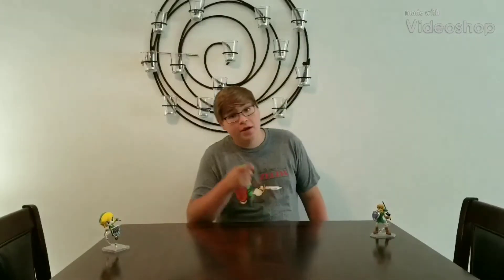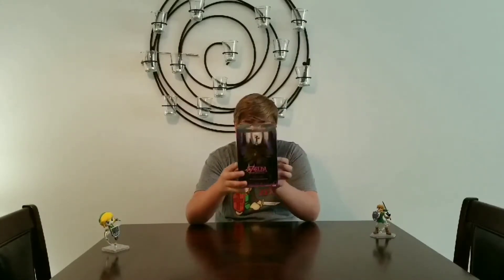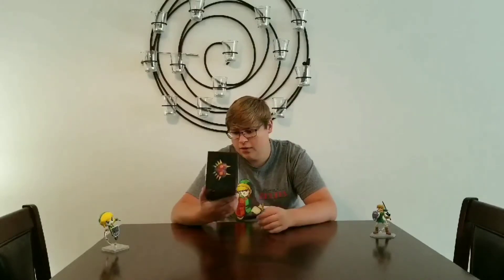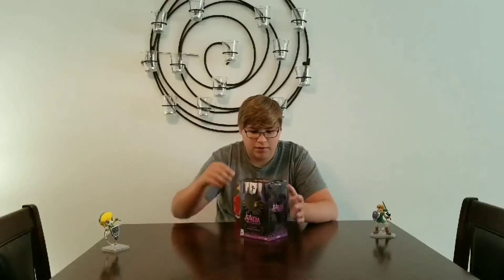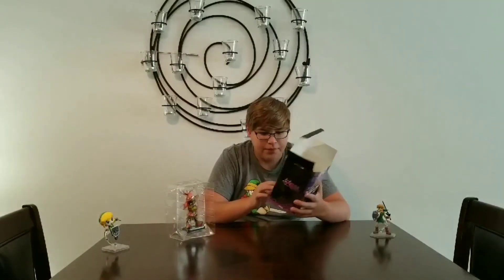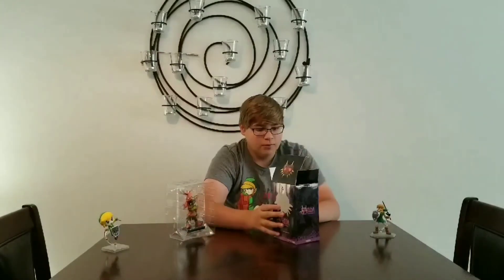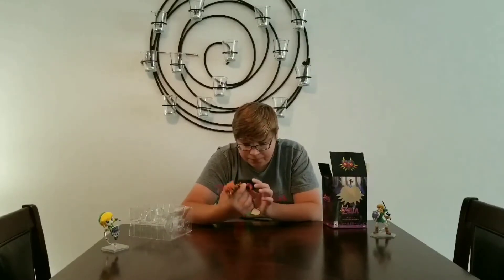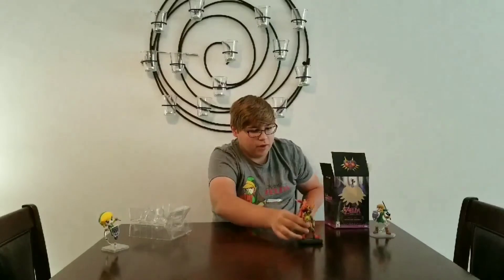Majora's Mask Skull kid collectible figure unboxing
Hey everybody Mushman139 here! Today I am unboxing the collectible skull kid figure used to promote majora's mask 3D from Nintendo. I am not claiming ownership to this song)